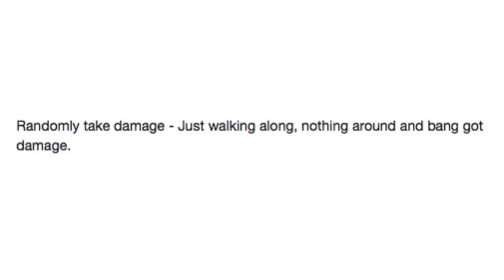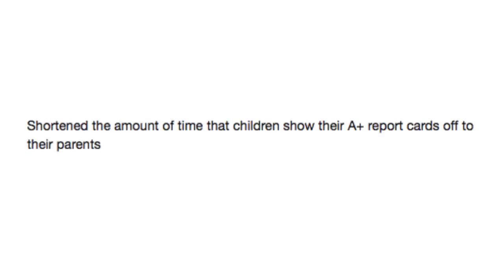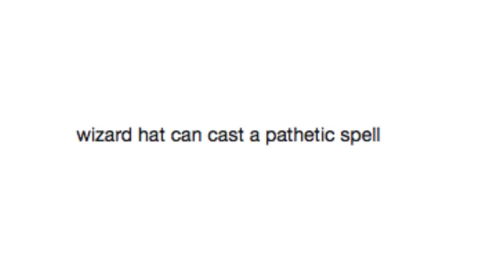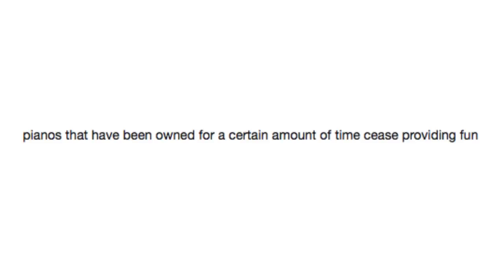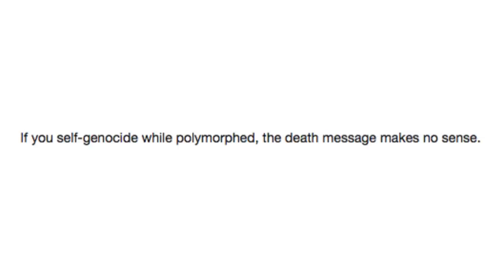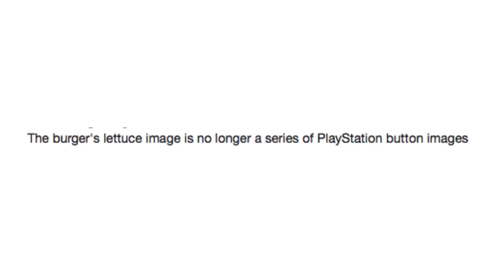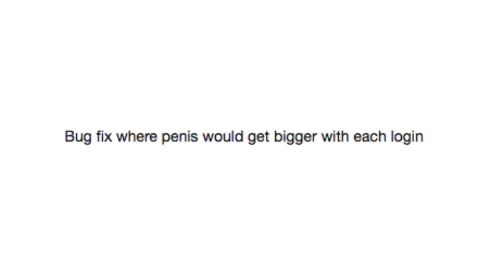Guess The Patch Note's Game #30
Got Stuff You'd like to Send? Send it to:
P.M. Seymour